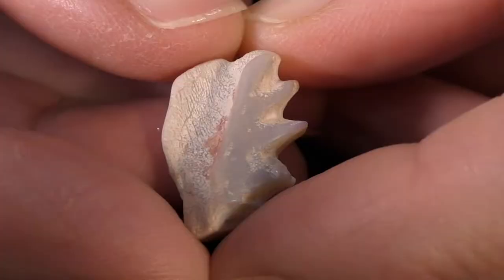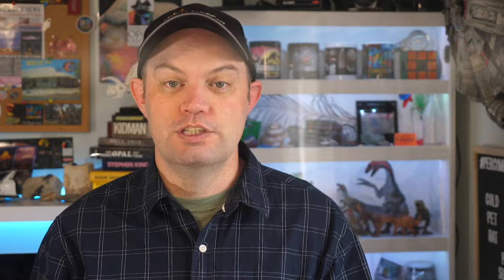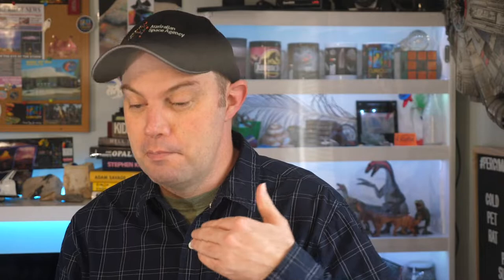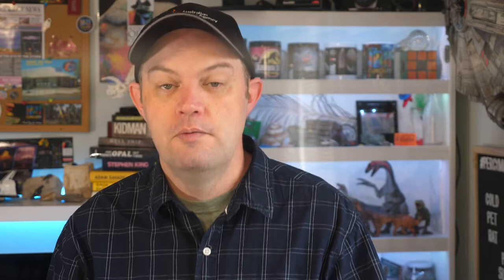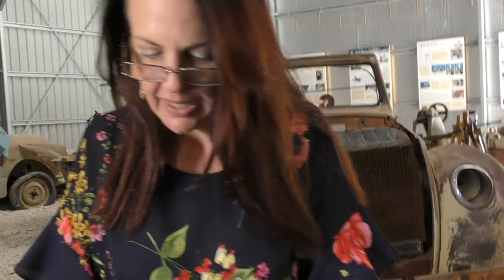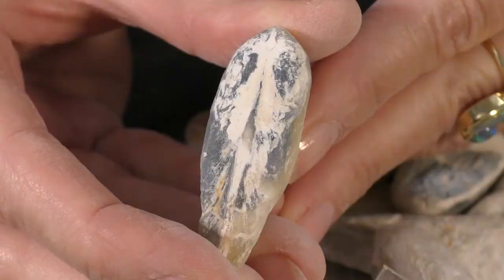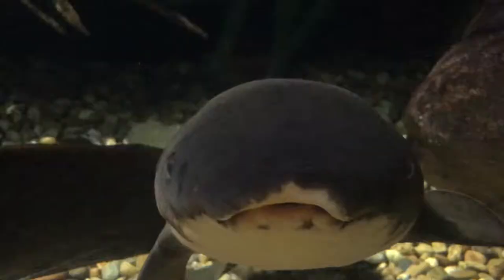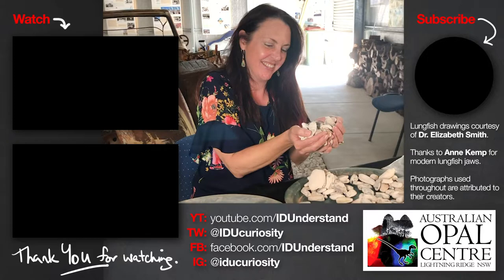Lungfish are Awesome - Opalised Fossils at Lightning Ridge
Lungfish are a living fossil with some pretty amazing capabilities.

One of the Australian Opal Centre's most avid contributors, Vicki, shows us some opalised fossils of lungfish tooth plates, as well as some opalised fossils of some of the creatures that prehistoric lungfish used to eat over a hundred million years ago.

Also, I get very excited about why lungfish are incredible creatures, both now and eons ago!